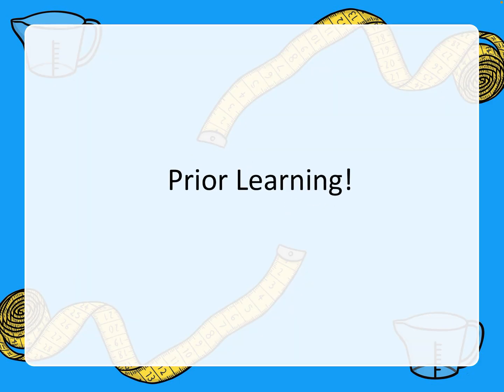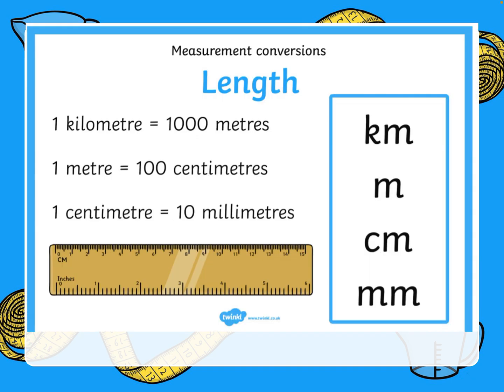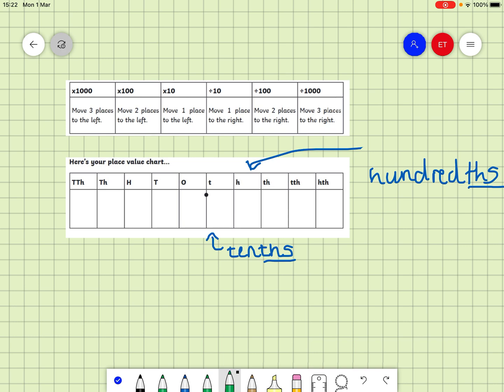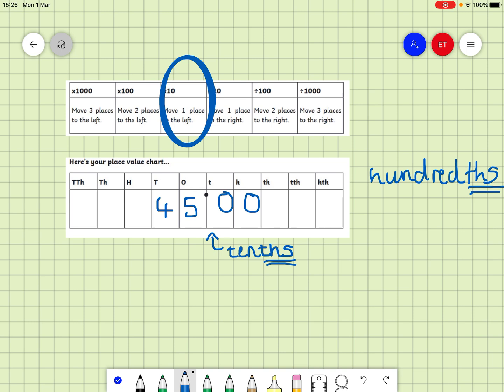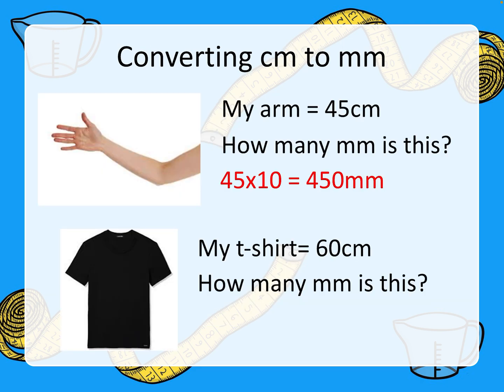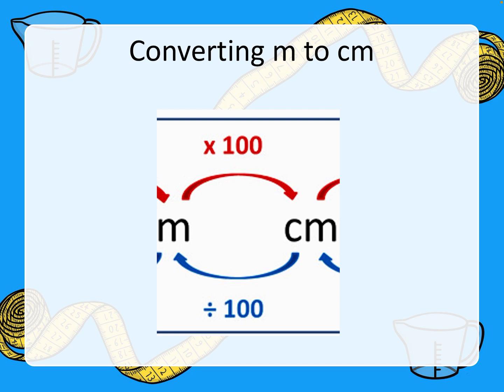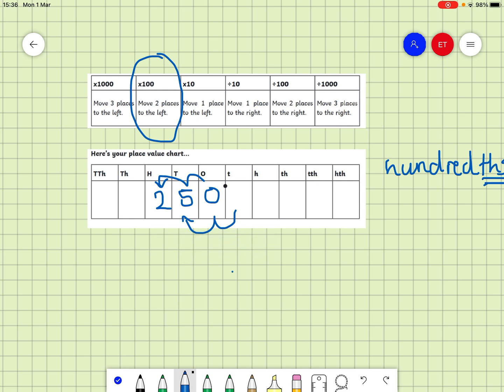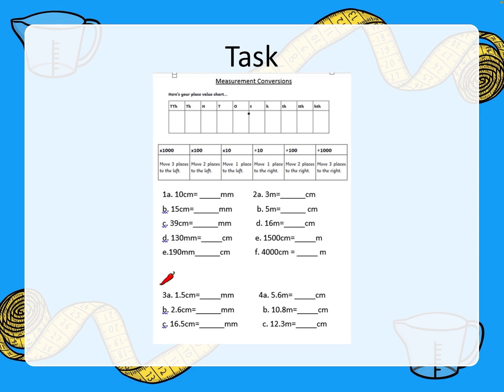Measurement lesson 3